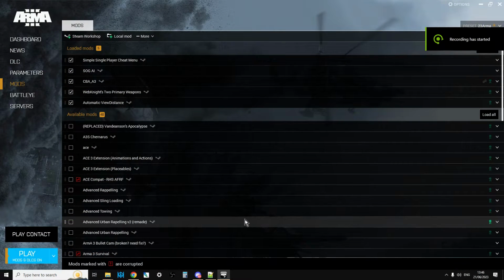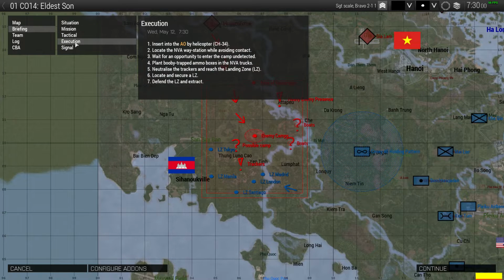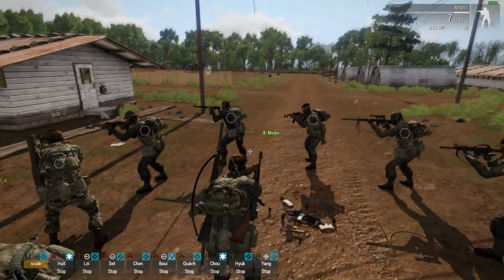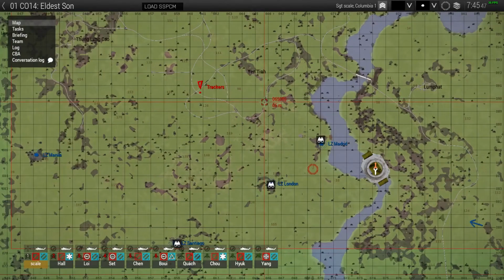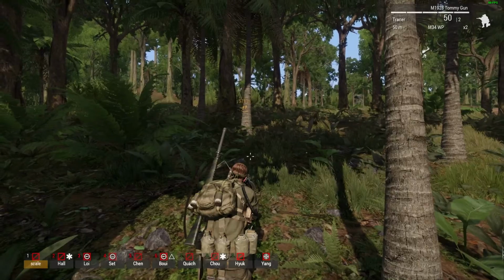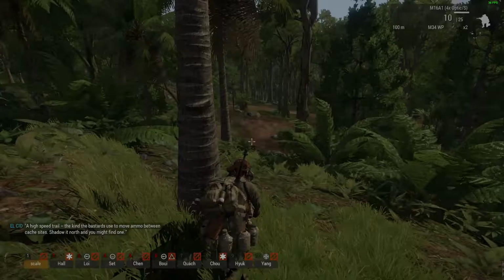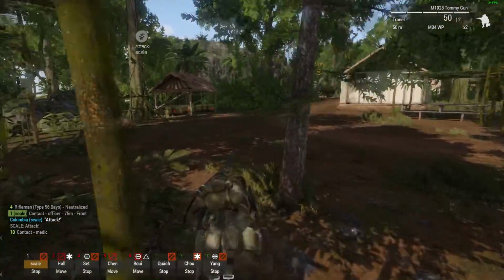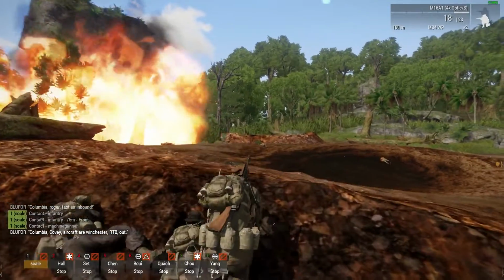My Way Too Long Beginners Guide To SOLO Eldest Son Mission Arma 3 Prairie Fire DLC With SOG AI Mod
Timestamps:
MODS: 01:05
Getting Started, Basic SOG AI Controls: 04:13
Into The Jungle: 20:28
Early Mission: 31:39
Contact: 36:29
Dangerous Situation: 37:51
On Thru The Jungle: 40:41
Looking In Wrong Place: 42:32
Placing The Spiked Ammo 43:36
Spike Ammo Trigger Code:
_mine = createMine ["vn_mine_ammobox_range", getPos player, [], 0]; playerSide revealMine _mine;
Escape & Evade: 46:31
To The LZ: 47:59
Defending LZ: 50:00
Evac Heli: 53:30

In this rather too long beginners guide video tutorial, I show you how to play the "Eldest Son" mission from the Arma 3 Vietnam Prairie Fire cDLC Campaign, solo, but using the excellent SOG AI Steam Mod, and some others to make the learning experience a little more enjoyable.
Remember that these mission are designed with some random elements, and are meant to be replayed over and over, so as you get used to the controls & commands you can ramp up the difficulty and perhaps lower the number of AI squad mates you bring with you.
Hopefully I'll be doing some more Arma 2 Campaign tutorials, but they shouldn't be as long as this one!
Thanks, Rob.